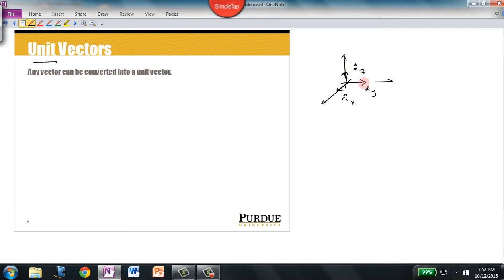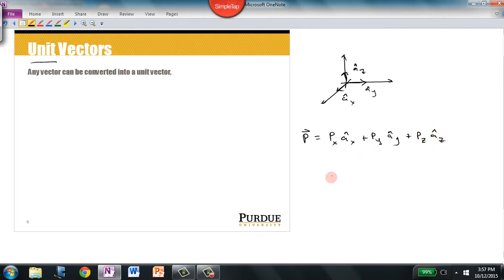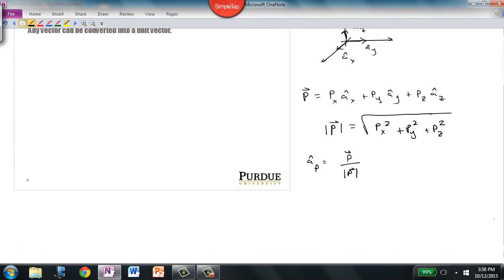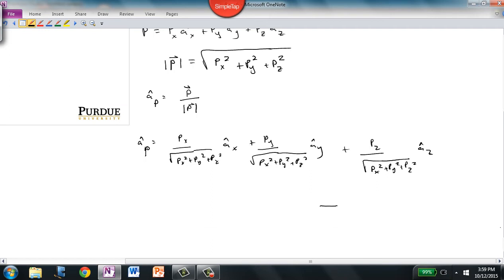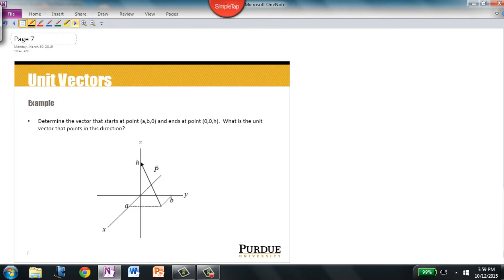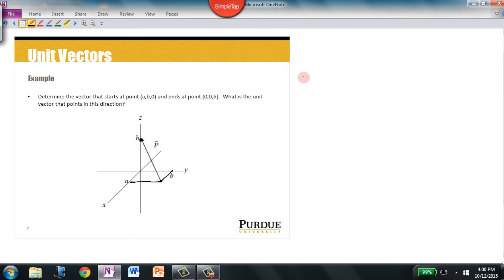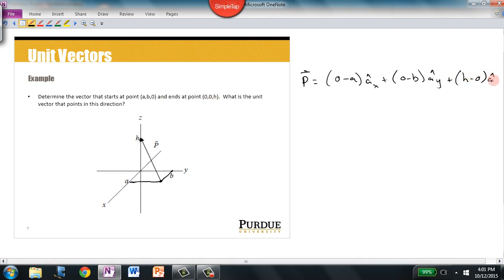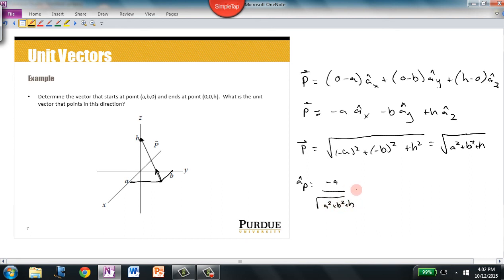Topic 14 Part 3 Unit Vectors